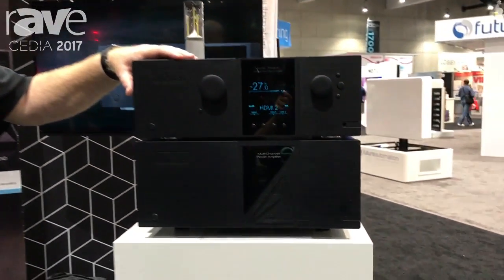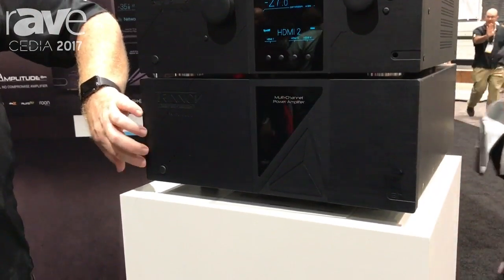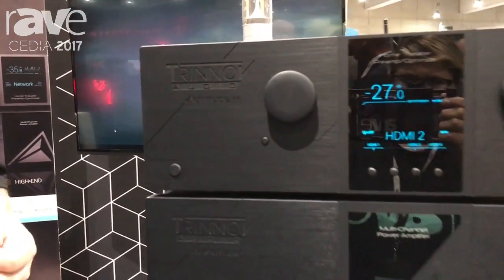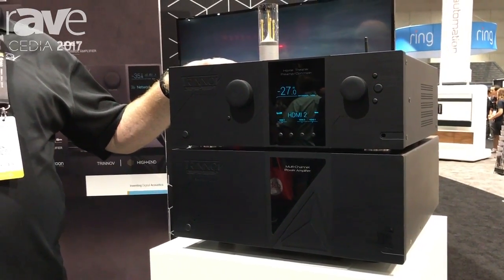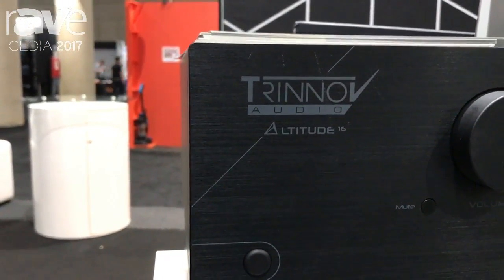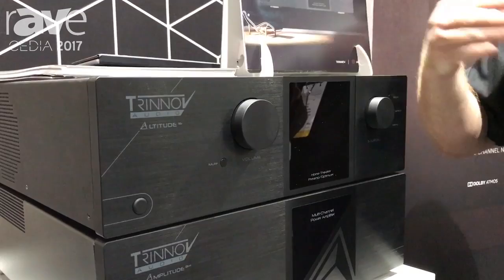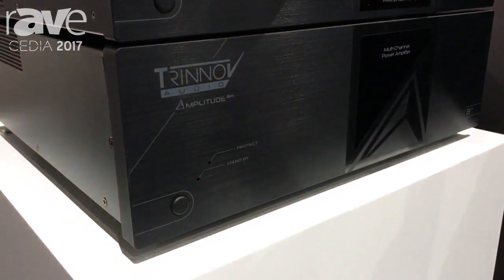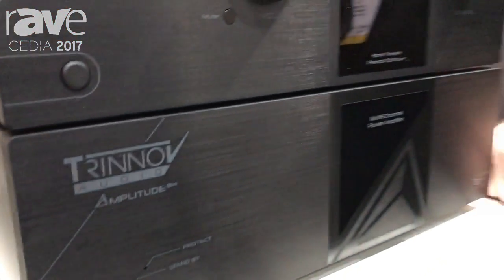CEDIA 2017: Trinnov Audio Shows Lower Cost Alternatives Altitude 16 Surround Processor and Amplitud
CEDIA 2017: Trinnov Audio Shows Lower Cost Alternatives Altitude 16 Surround Processor and Amplitude